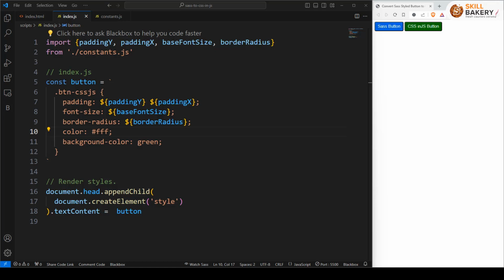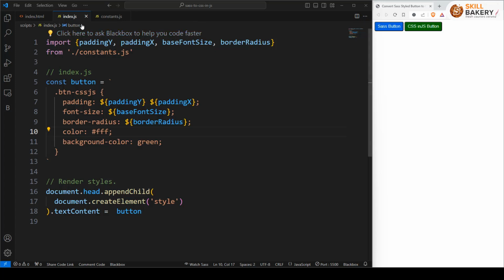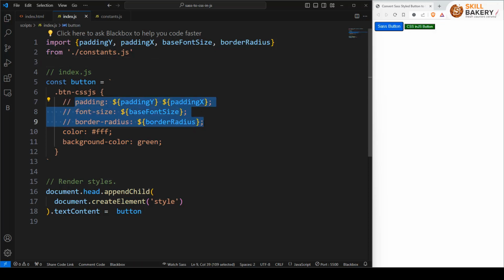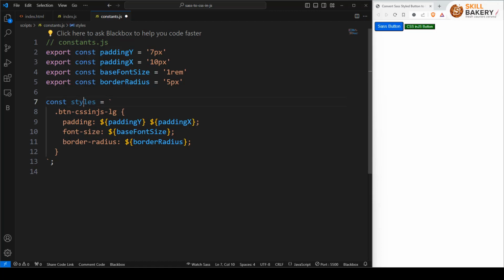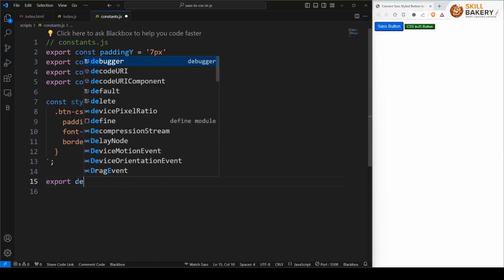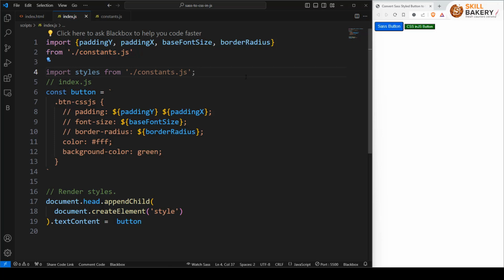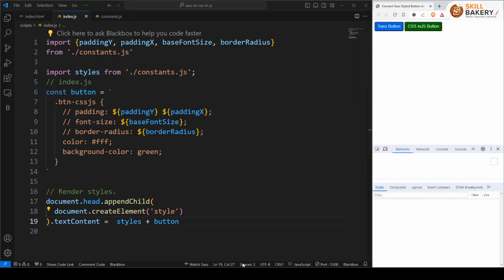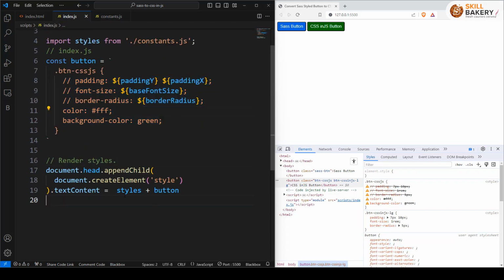Web Developers : Leveraging CSS-in-JS: Import and Apply Style Partials from JavaScript Modules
In this enlightening tutorial for web developers, we'll delve into the world of CSS-in-JS, focusing on leveraging its power to import and apply style partials from JavaScript modules. As a developer, incorporating styles dynamically can enhance the modularity and maintainability of your projects. Join us to learn how to seamlessly integrate CSS-in-JS, import style partials, and apply them effectively using JavaScript modules.

Video Topics:

Introduction to CSS-in-JS: A Comprehensive Overview
Leveraging JavaScript Modules for Style Partials
Importing and Applying Style Partials Dynamically
Real-world Examples: Enhancing Modularity in Styling
Best Practices for Efficient Use of CSS-in-JS
Whether you're a seasoned web developer or a coding enthusiast ready to explore new styling paradigms, this tutorial is tailored to empower you with the knowledge of importing and applying style partials from JavaScript modules.